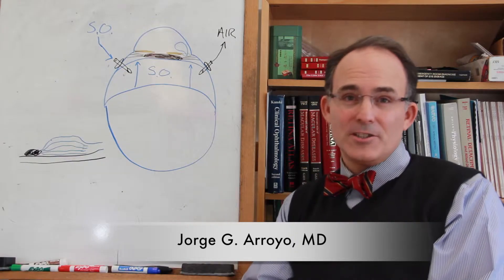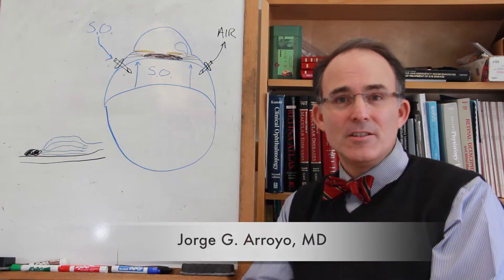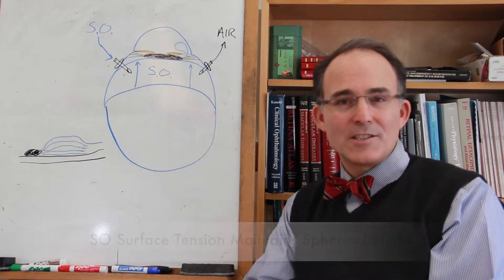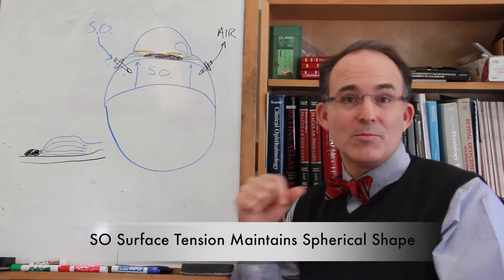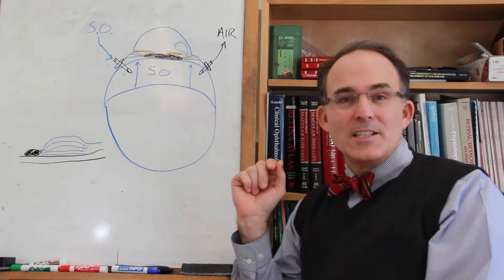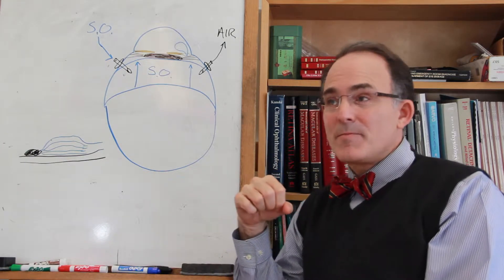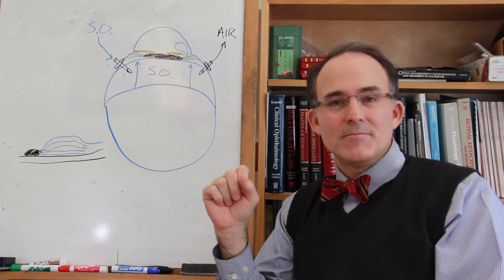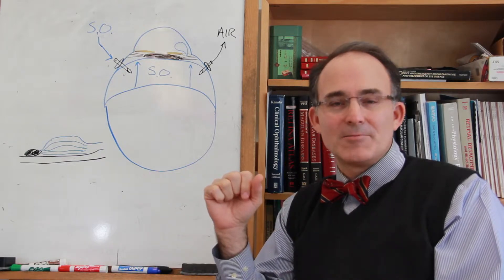Why Does Silicone Oil Enter the Anterior Chamber?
Endoscopic Morbidity & Microsurgery Conference

Jorge Arroyo, MD
Director, Retina Service
Division of Ophthalmology

Kyle Marra
Clinical Research Assistant

EYESPOT
Video Editing

See Well Be Well!